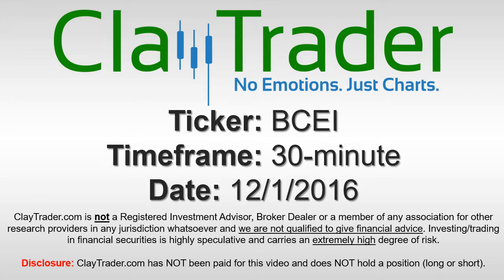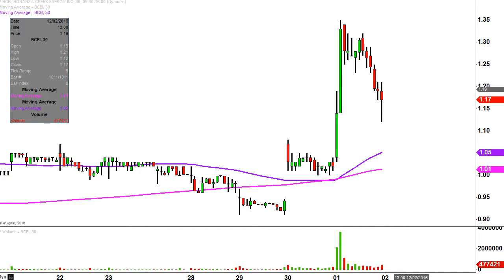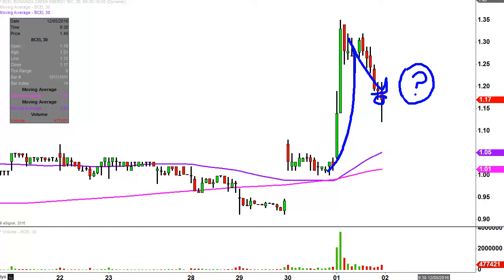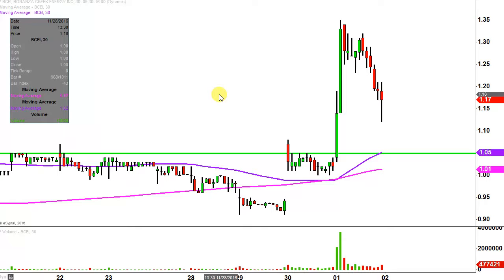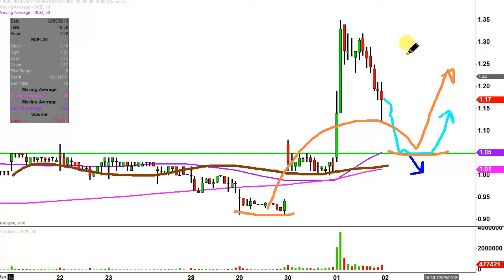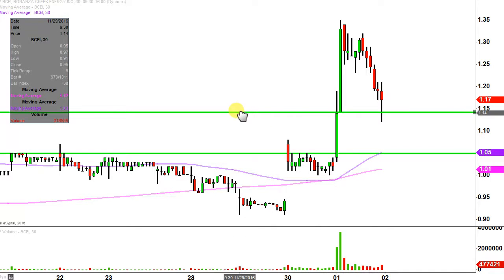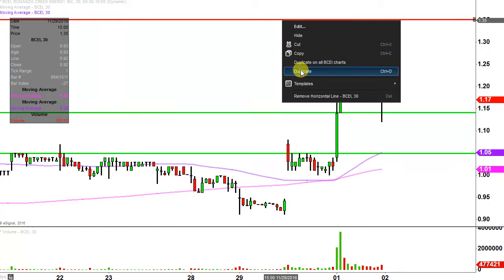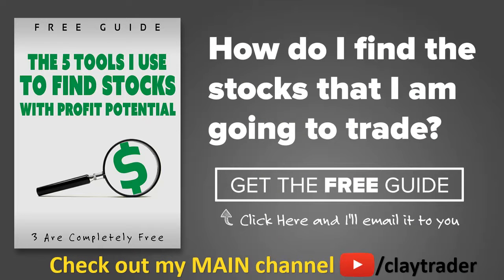Bonanza Creek Energy Inc - BCEI Stock Chart Technical Analysis for 12-01-16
Learn how to read stock charts and identify technical patterns as ClayTrader does a quick stock chart review on Bonanza Creek Energy Inc (BCEI).